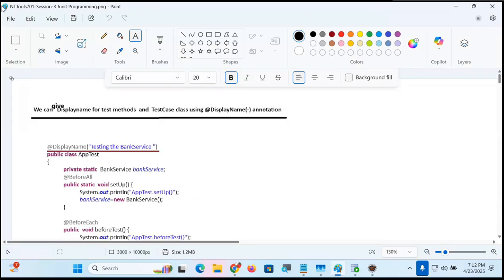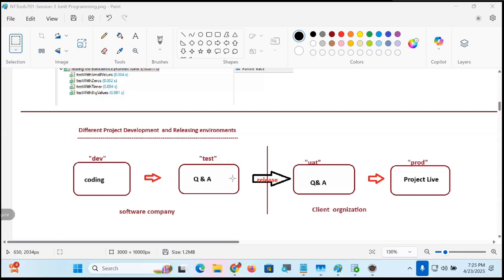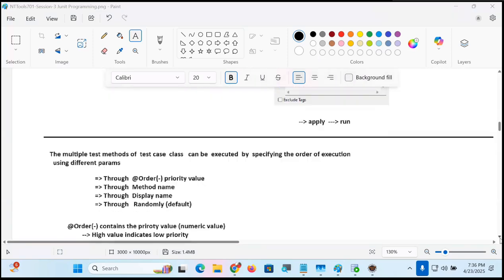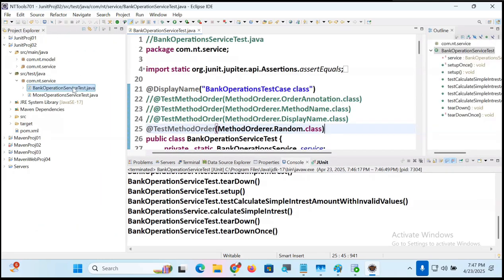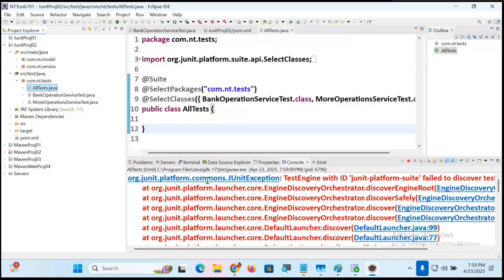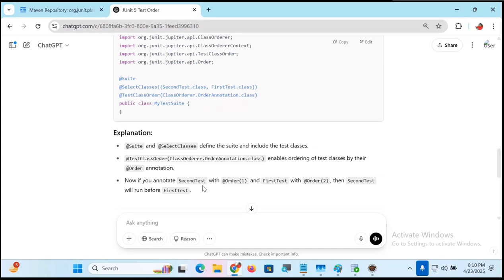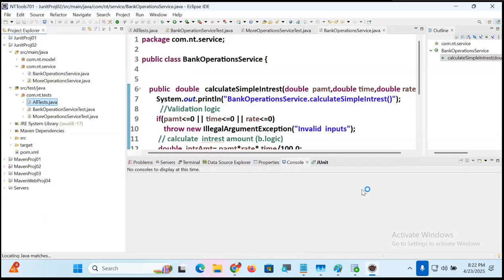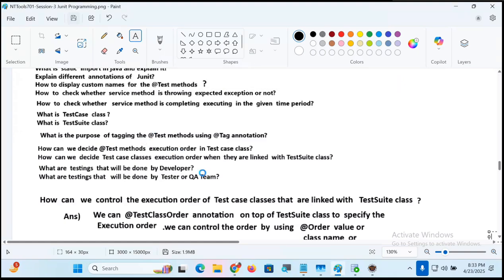junit session-3 2025 04 23 203450